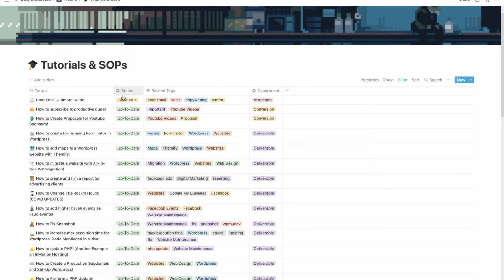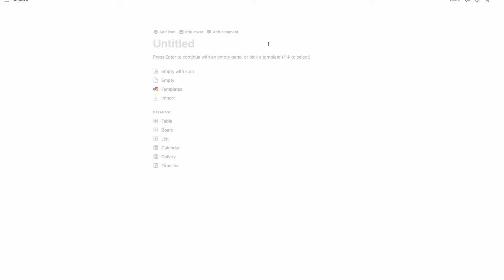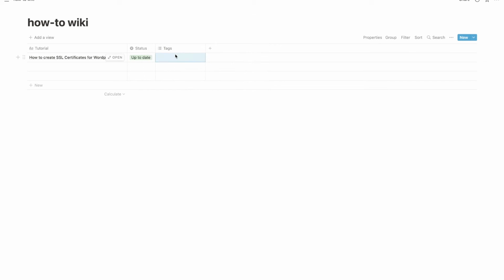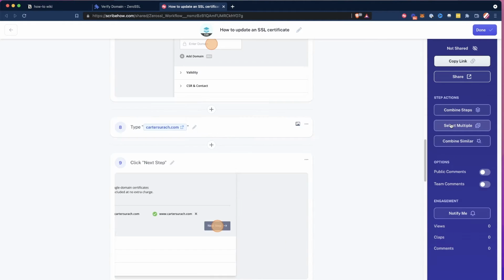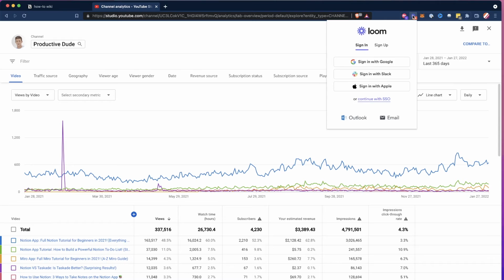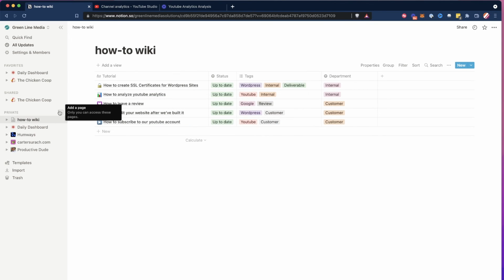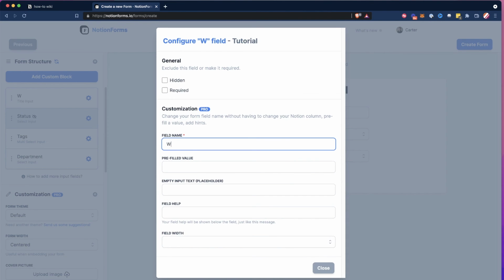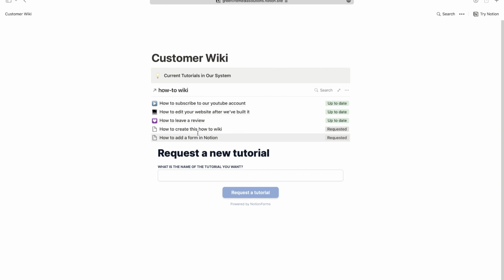Notion Tutorial: Create a "How-To" Wiki in Notion (Using Scribe and Loom)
Hey there, productive people! In today's Notion tutorial we dive into a very neat type of database. This database is used as a wiki to store all of my tutorials for my agency! This is great for small teams or personal use that way you don't have to repeat yourself on simple tasks, or in the case you forget how to do something, the tutorials are there that you created in the past.

Using the ultimate Scribe and Loom combo you are able to organize your "How-To" wiki very easily with simple step-by-step tutorials!

Chapters:
0:00 - Introduction
0:50 - The Wiki in Practice
4:20 - Building the Database
8:15 - Using Scribe to Create Tutorials
12:00 - Using Loom to Create Tutorials
15:14 - How to Utilize Your Dashboard
17:21 - How to Create a Tutorial Request Form
21:27 - Outro